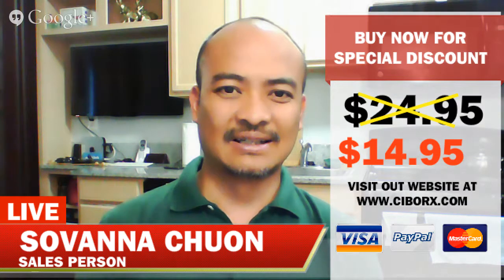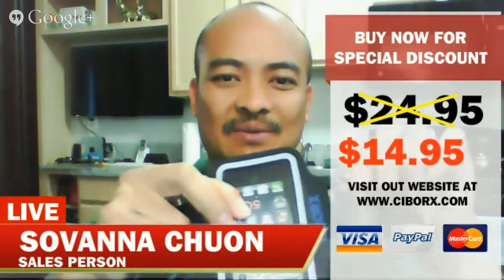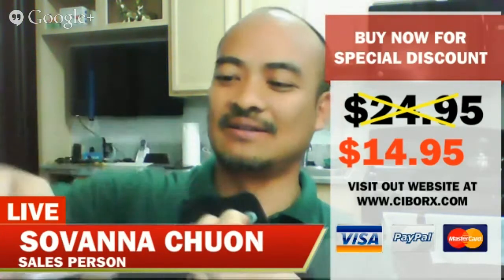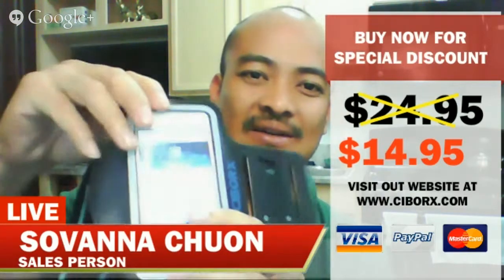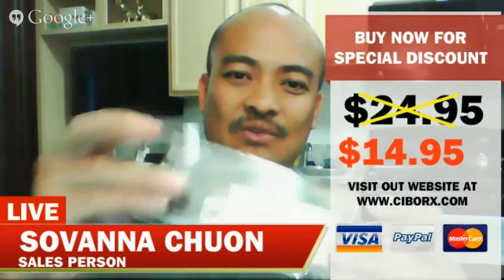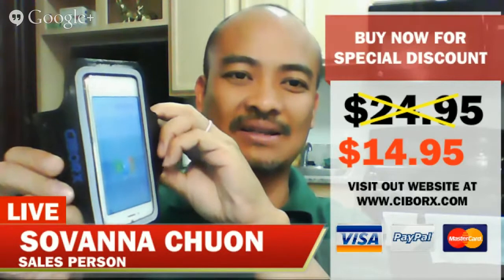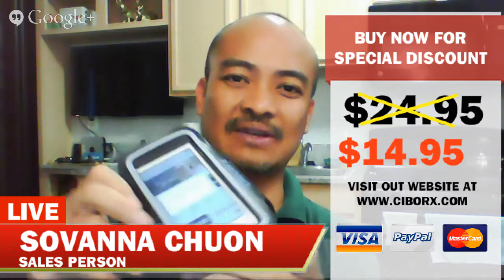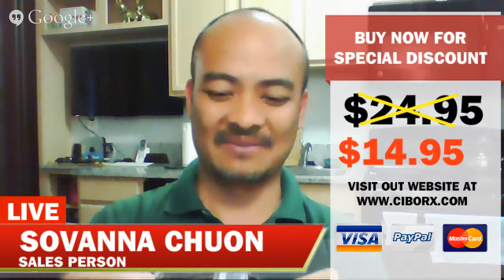Ciborx iPhone 5 Armband for Runners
Getting a high-quality armband to protect your iPhone 5/5s/5c is a smart choice to do. The best armband is sweat proof, has key pouch and contains soft material to keep you comfortable while you are running, working out or jogging.